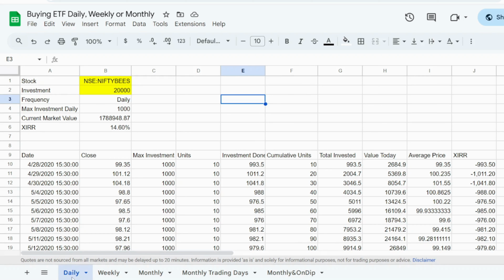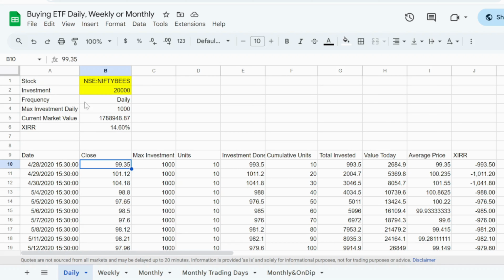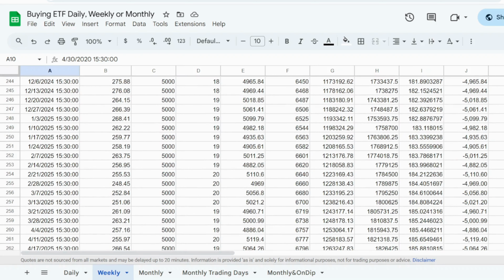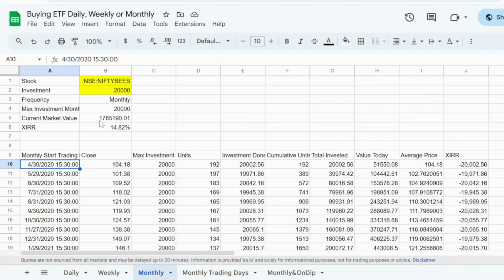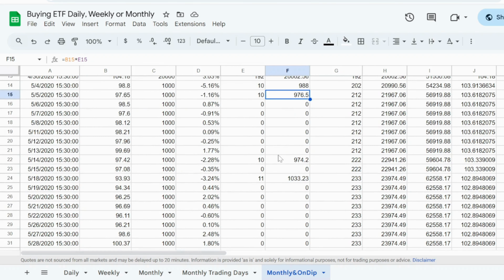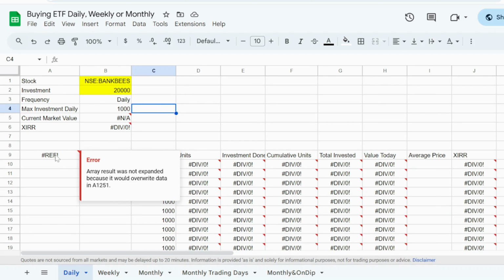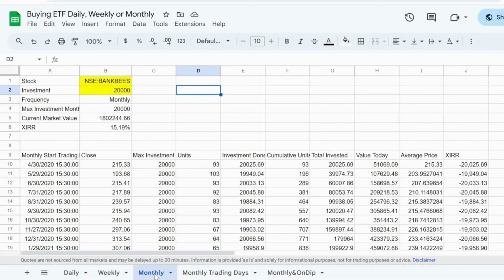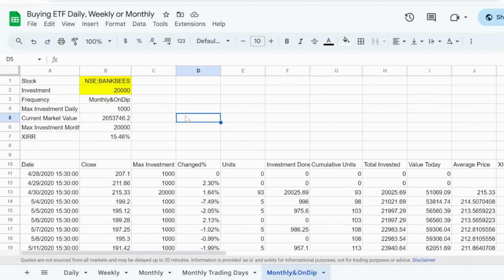Daily, Weekly Or Monthly SIP in ETFs | Which One Makes you Richer?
Wondering whether daily, weekly, or monthly SIP gives you the best return in ETFs? This video analyses real investment data and compares XIRR performance over 5 years using NiftyBees & Bankbees.

Whether you’re a beginner or an experienced investor, this deep dive will help you make smarter and more profitable SIP decisions. Don’t miss out on finding the best SIP frequency to build long-term wealth!